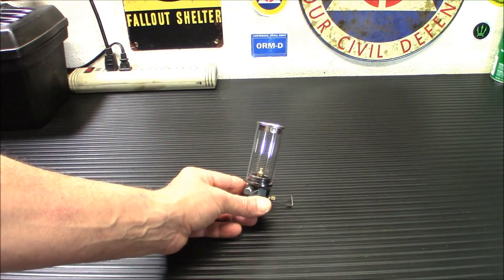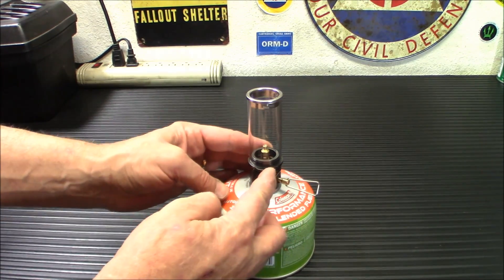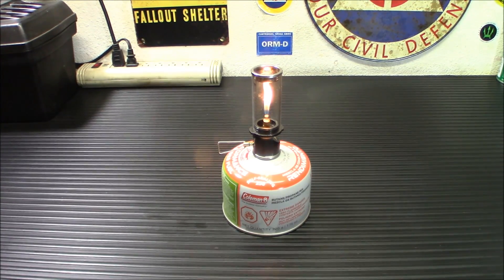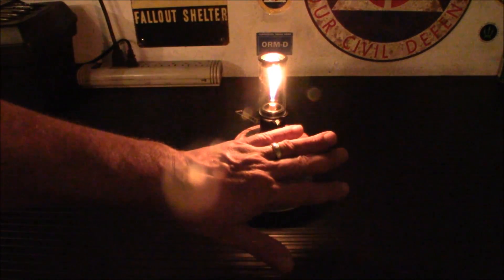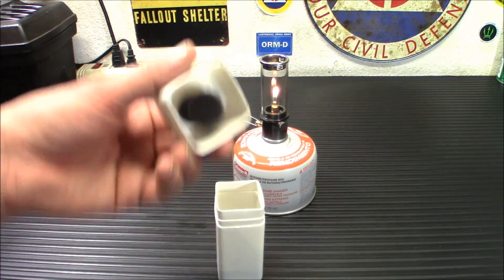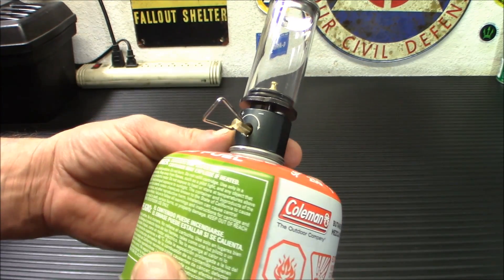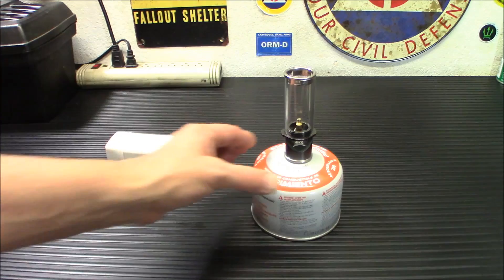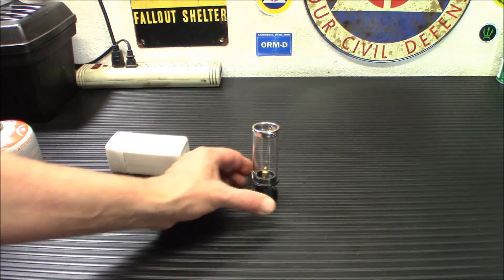Lixada Iso Butane Gas Lantern